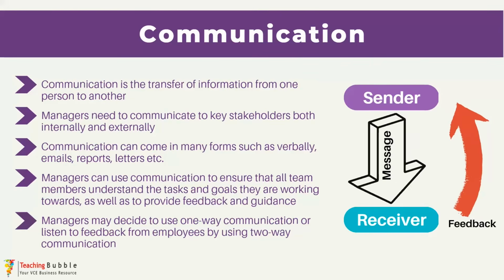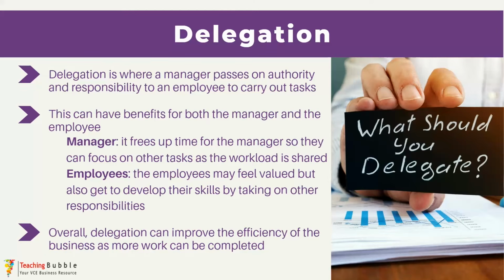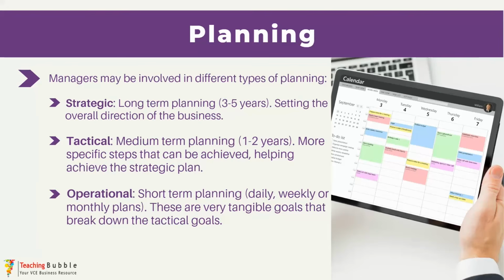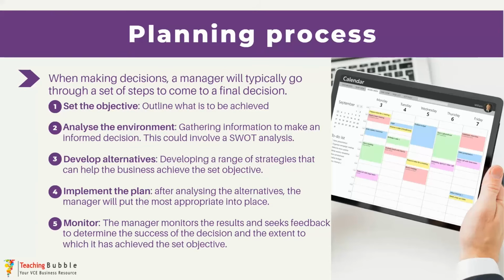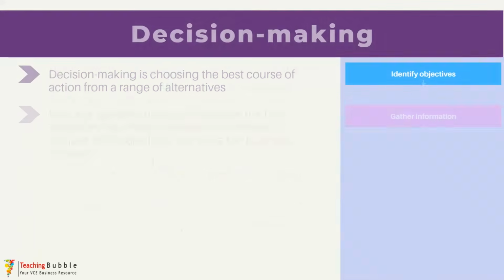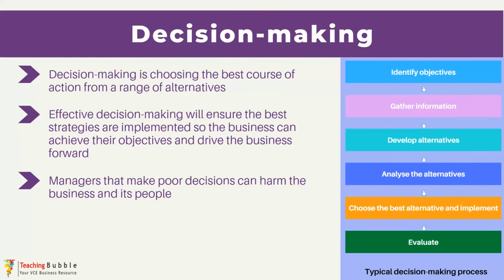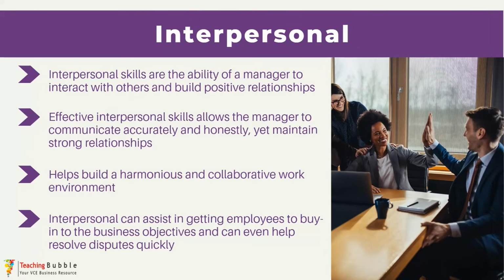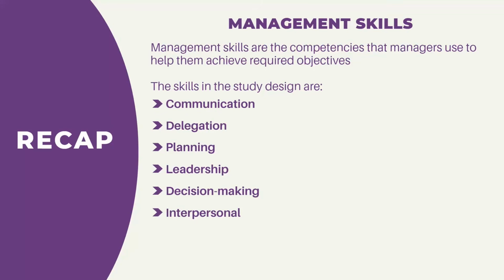Management Skills | VCE Business Management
This video looks at the different management skills listed in the Unit 3&4 Business Management study design. This includes communication, delegation, planning, leadership, decision-making and interpersonal skills. To access the questions for this video, come on over

If you need the chapters for this video, here they are:
0:00 Intro
0:42 Communication
1:48 Delegation
2:53 Planning
5:02 Leadership
6:04 Decision-making
7:20 Interpersonal
8:08 Relationship between styles and skills
8:55 Recap